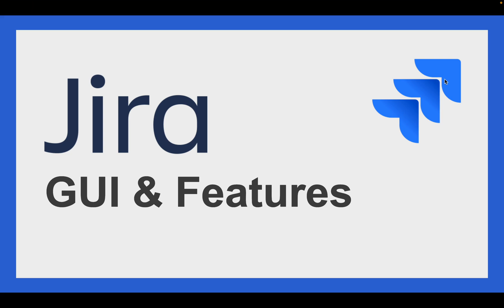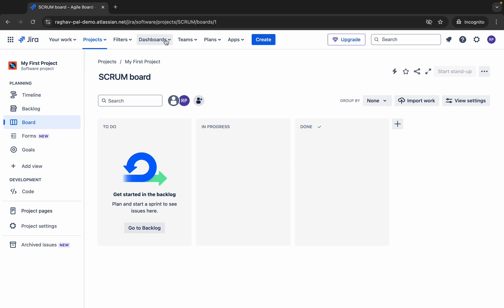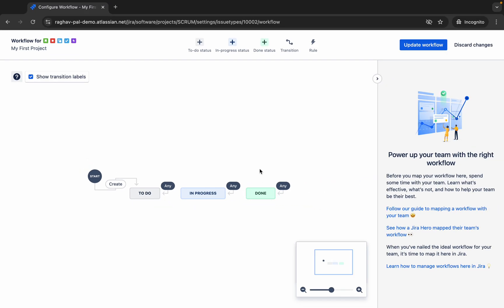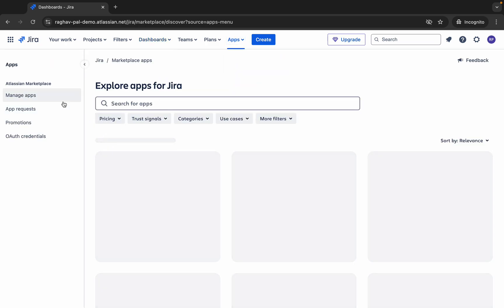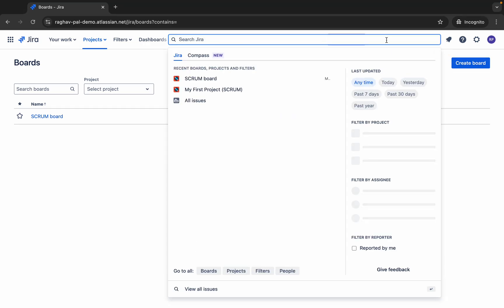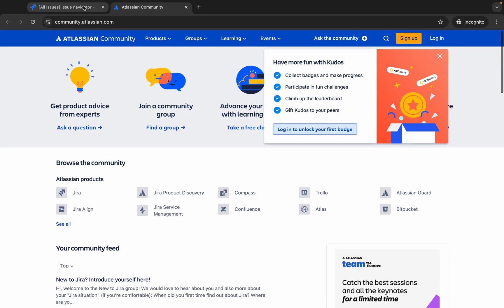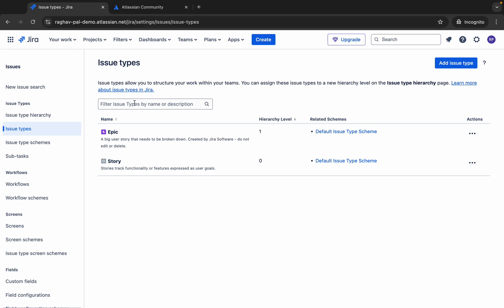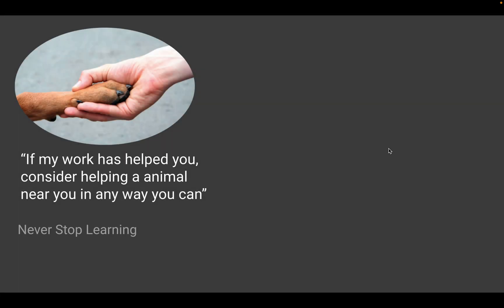Master the Jira Interface: GUI Tour & Key Features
Explore the Jira GUI and Basic Features
QUIZ Let me know your Score in the comments

Raghav Pal

▬▬▬▬ USEFUL LINKS ▬▬▬▬